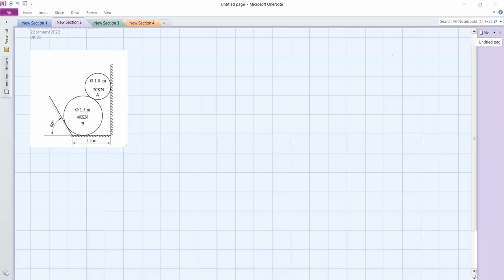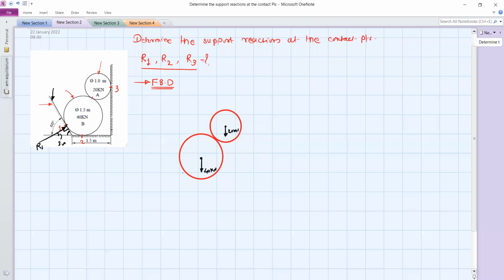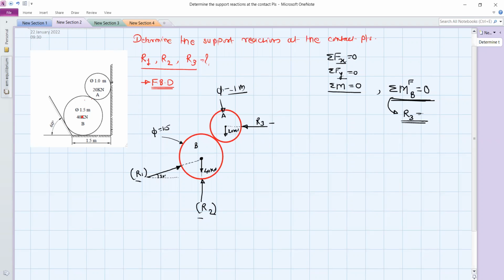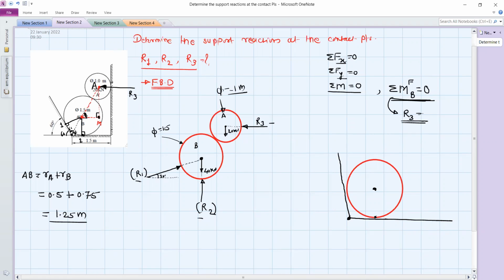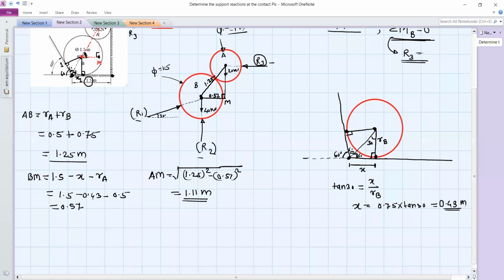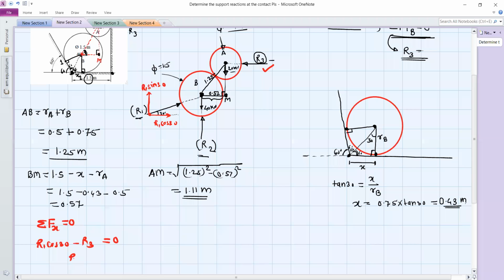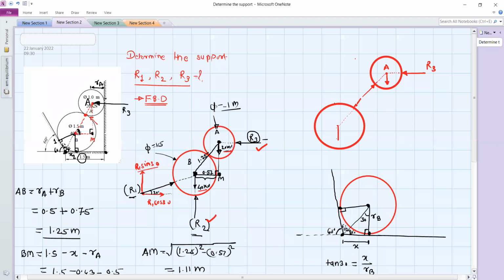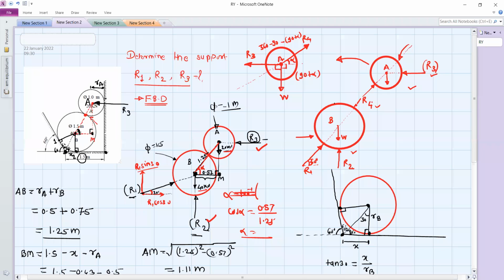Engg Mechanics lectr 24 part 01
Equilibrium of connected sphere